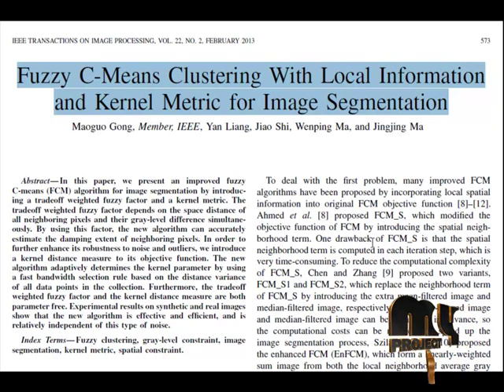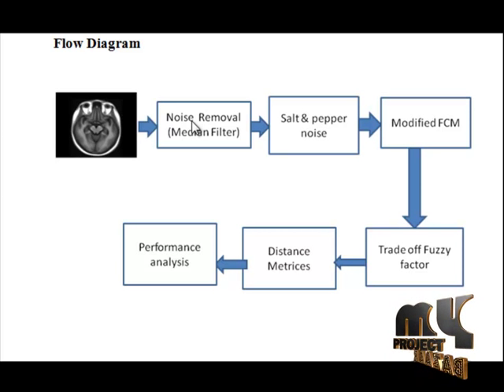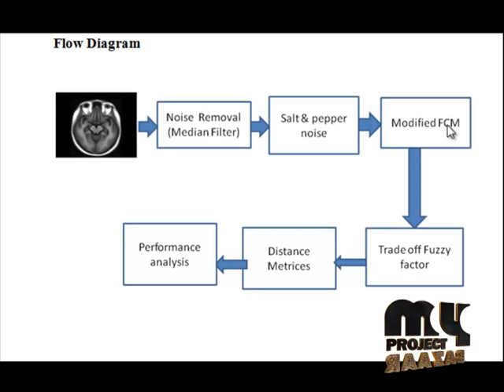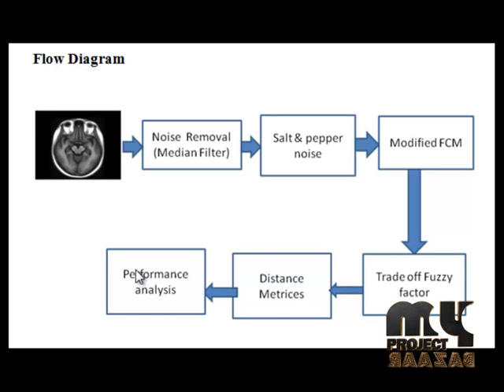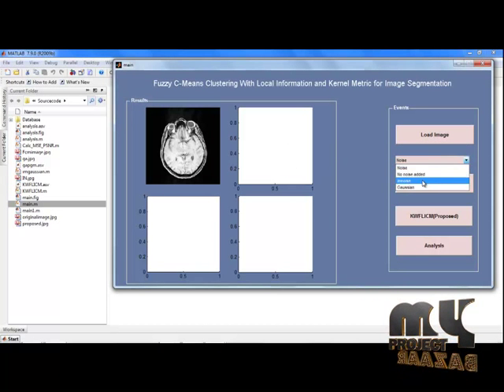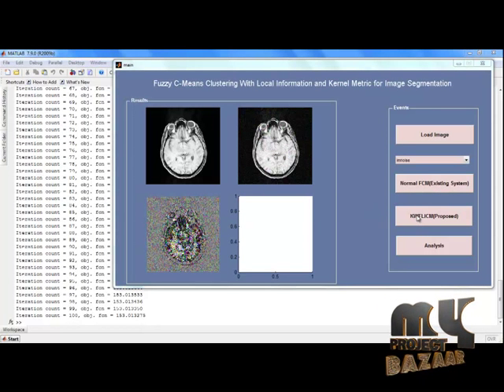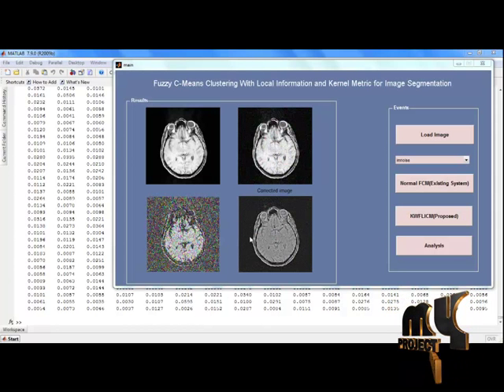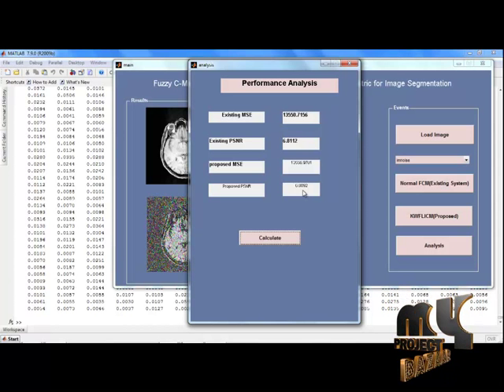Final Year Projects | Fuzzy C-Means Clustering With Local Information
IEEE Projects 2013 | Fuzzy C-Means Clustering With Local Information and Kernel Metric for Image Segmentation

Including Packages
* Complete Source Code
* Complete Documentation
* Complete Presentation Slides
* Flow Diagram
* Database File
* Screenshots
* Execution Procedure
* Readme File
* Addons
* Video Tutorials
* Supporting Softwares

Specialization
* 24/7 Support
* Ticketing System
* Voice Conference
* Video On Demand *
* Remote Connectivity *
* Code Customization **
* Document Customization **